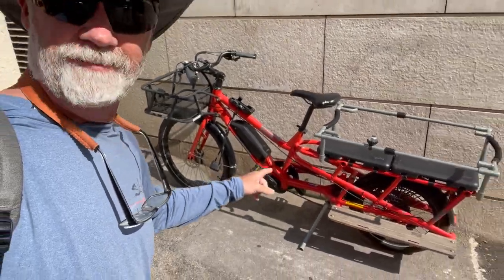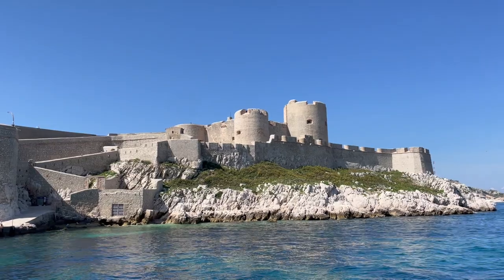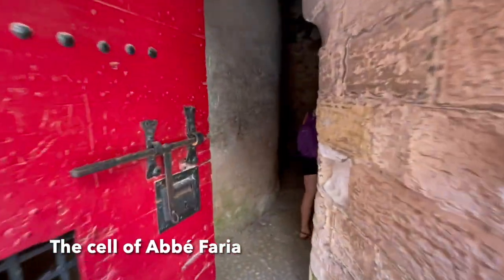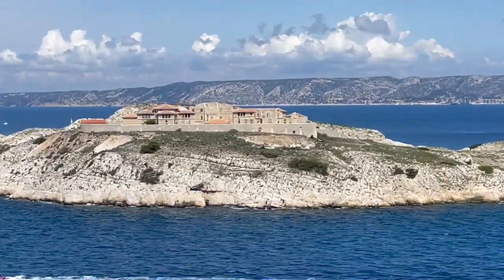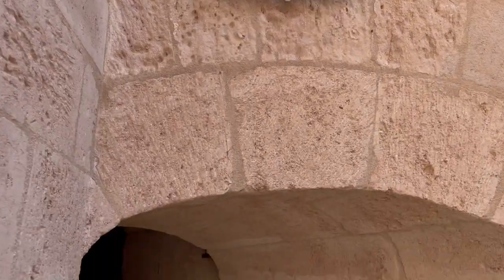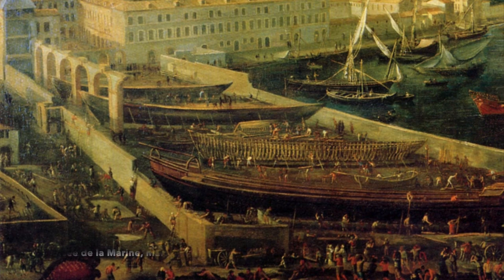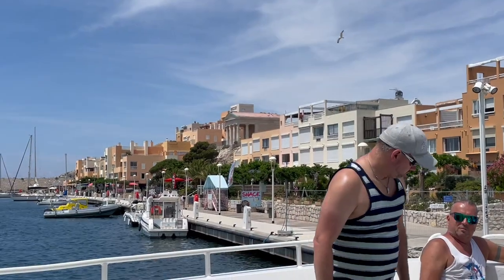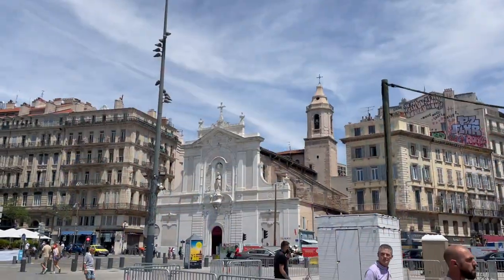vlog38 Count of Monte-Cristo Chateau D'If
Island fortress Marseilles, scene of the Count of Monte-Cristo in a beautiful blue Mediterranean setting.  Take the City Bus (boat) to the island for a fun 1/2 day out.